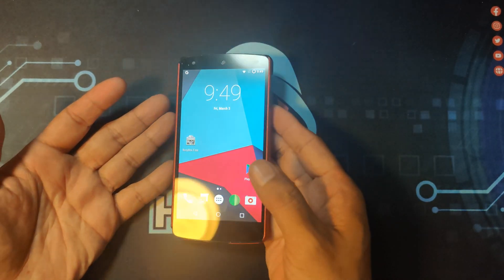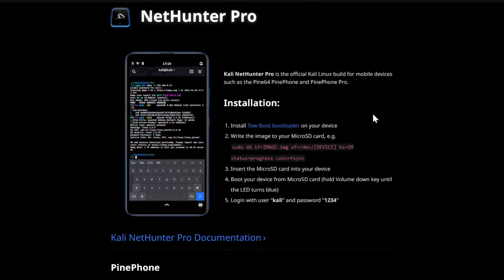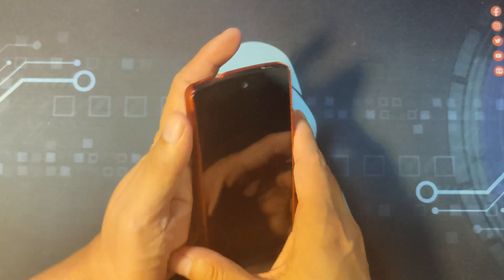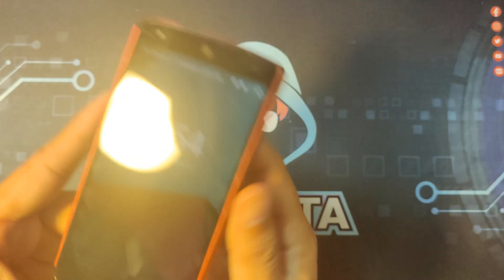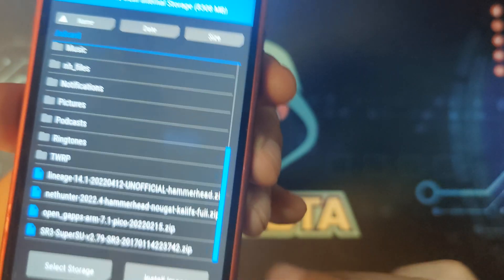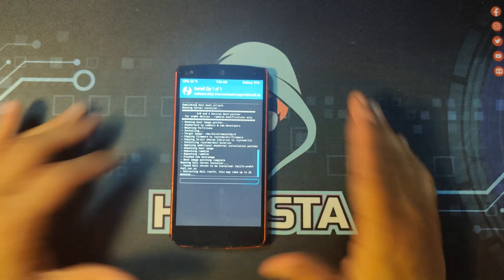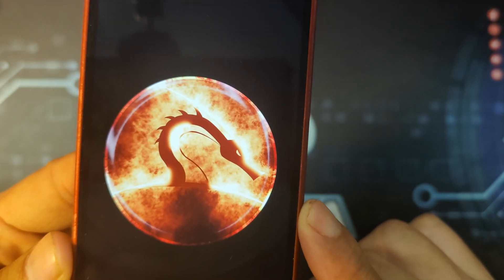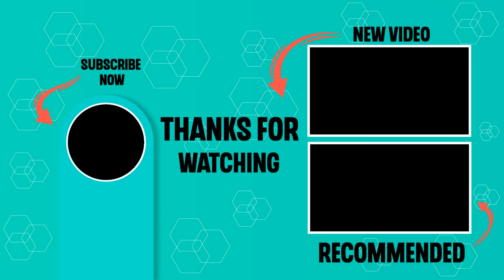Create your own Hacker Phone for Free! // Kali Nethunter installation 2023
Installing Kali Nethunter on Android Phone (LG Nexus 5 Hammerhead)